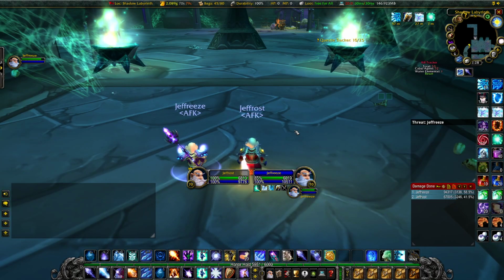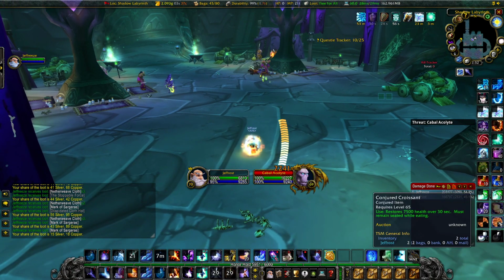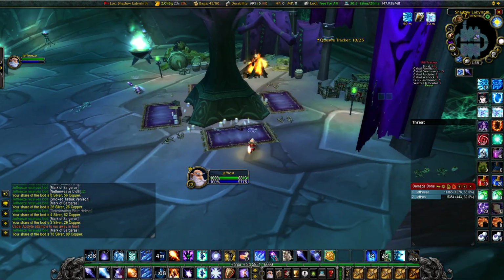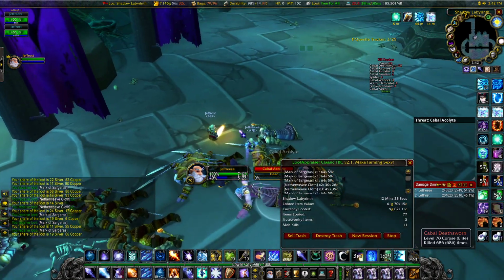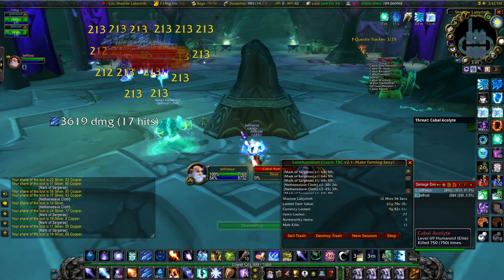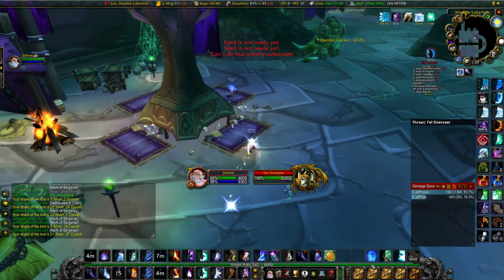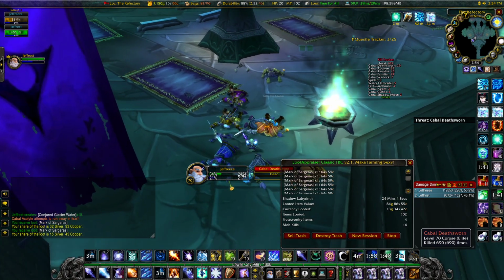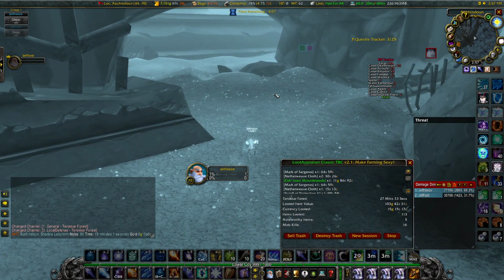WoW TBC - Shadow Labs Mage Duo AOE Farming for Gold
Here I show how to do the Shadow Labs aoe farm with two frost mages and exactly much gold you can make in around 1/2 hour. Enjoy!